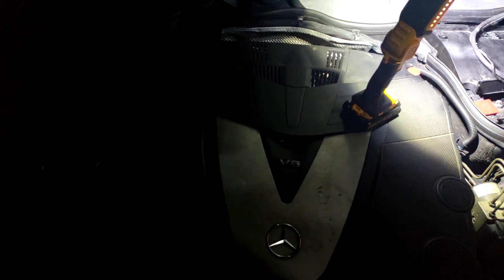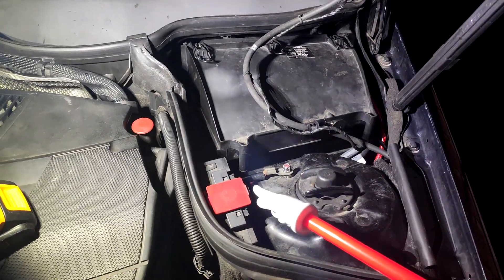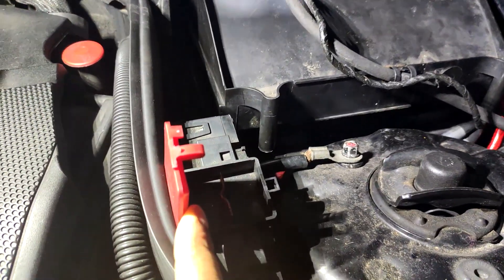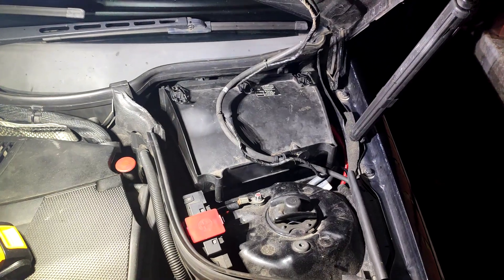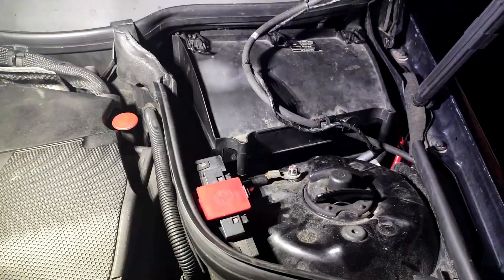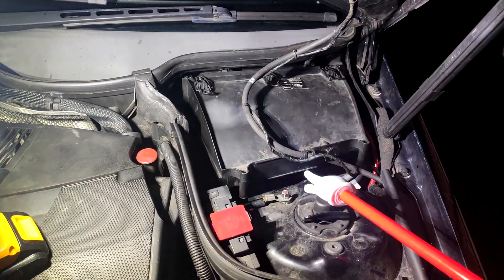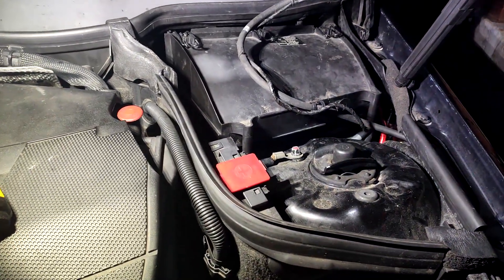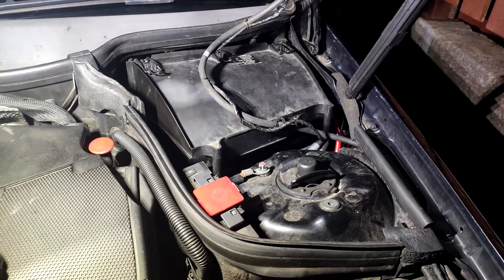How to Jump Start or Charge your Mercedes Benz C Class W203 if you have a dead battery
Hi,

Just a quick video as none of my other cars have had this before and I thought this was interesting. Instead of removing the cabin filter Mercedes have thoughtfully added points to jump or charge a battery with. They can also be used when changing a battery to provide the car with continuous power.